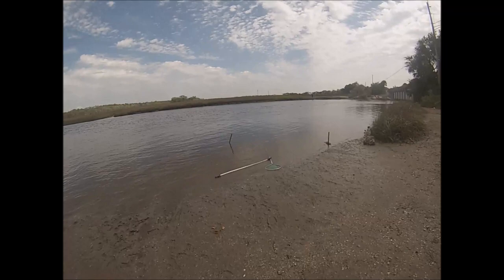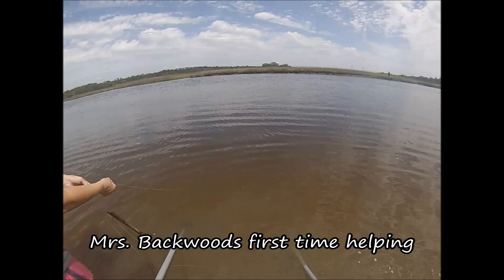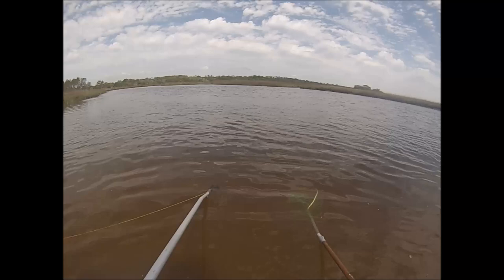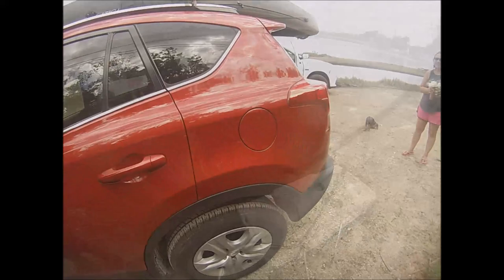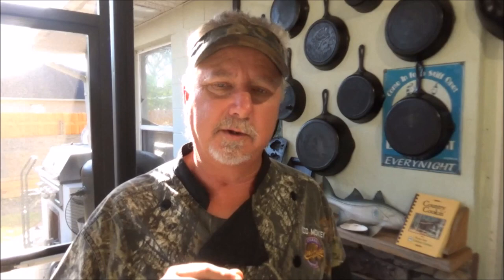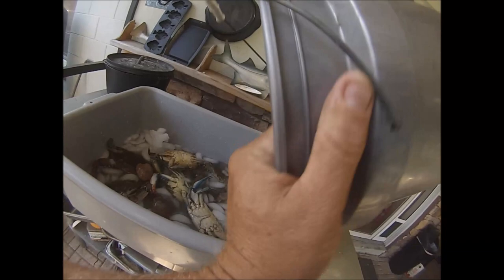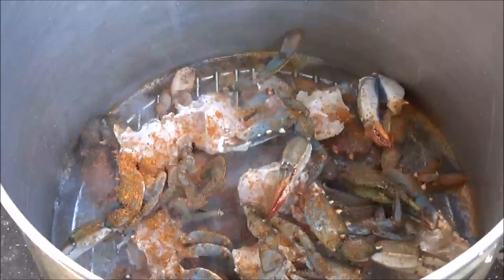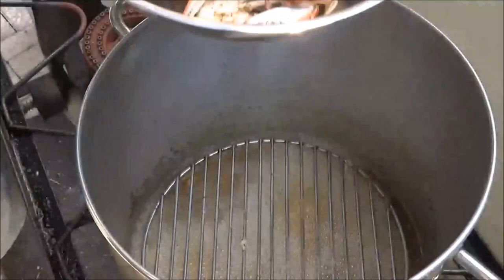Catch Clean Cook and Eat Blue Crabs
Join us on this trip to Mayport, Florida to catch some nice blue crabs with old school hand lines.  It was a fun day and we met one of our subscribers that had a little fishing accident.  We brought the crabs back and show you how to clean them without getting pinched, cook them perfectly and pick the meat.  A awesome meal harvested from the wild.

Check out OUR AMAZON STORE for great deals on items used here as well as lots of other great outdoor cooking gear. Purchases help support out channel.  Same price to you, but we get a little fee.